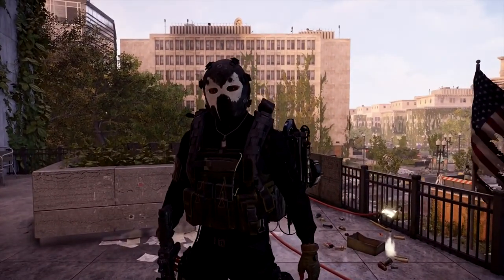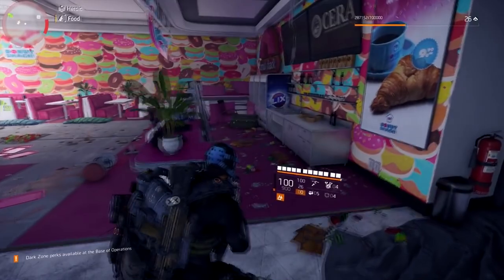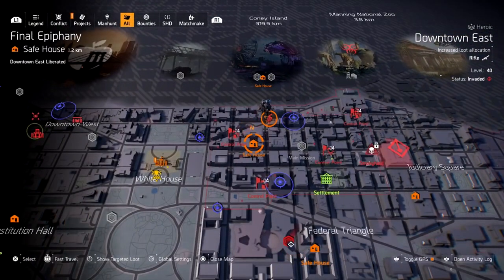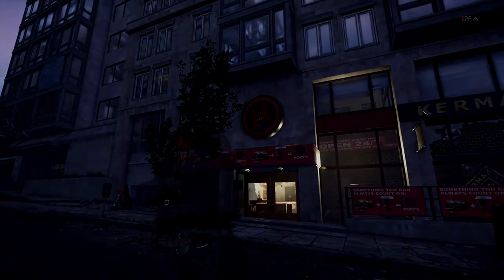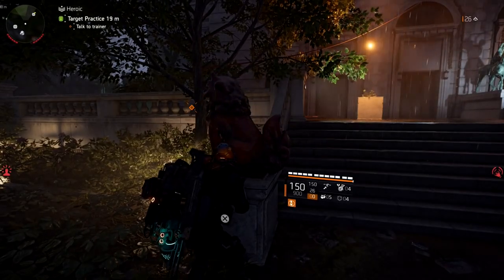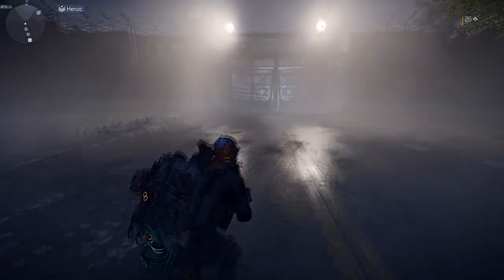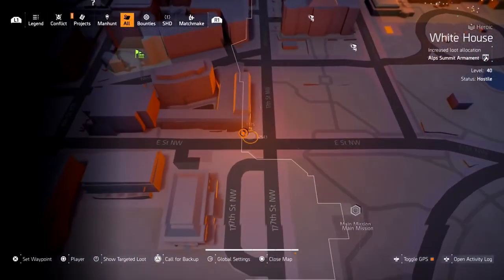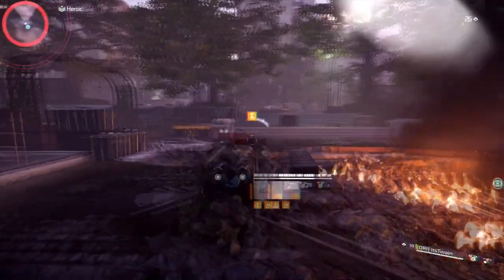THE DIVISION 2 (WONY) - HOW TO GET SECRET HUNTER ANGEL MASK - WARLORDS OF NEW YORK TIPS & TRICKS